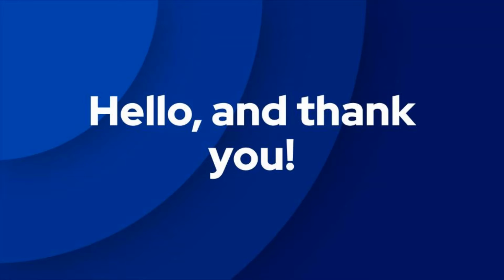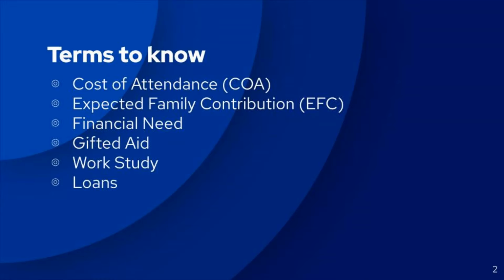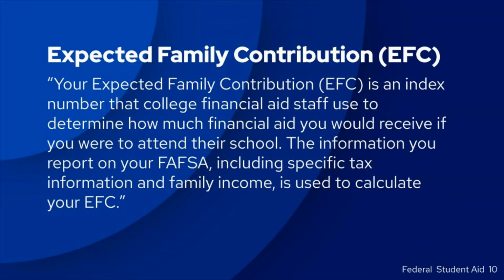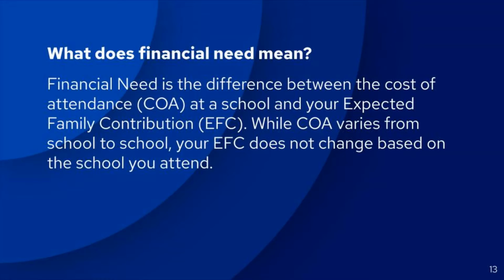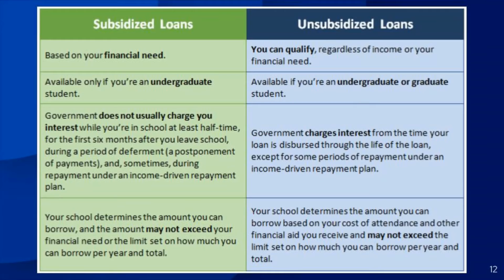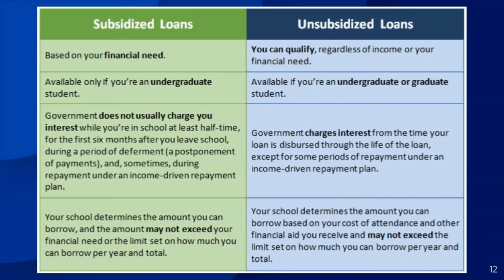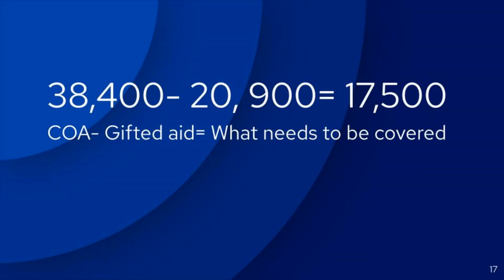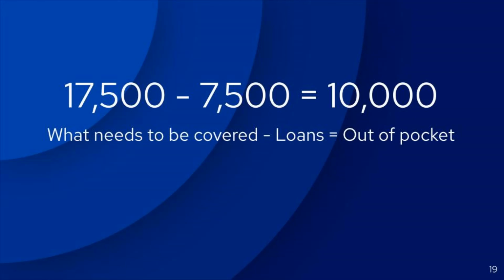Terms to know on a financial aid letter- Azusa Upward Bound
This video gives an overview of terms you will see on a financial aid award letter, followed by an example on how to make sense of the financial aid award letter.